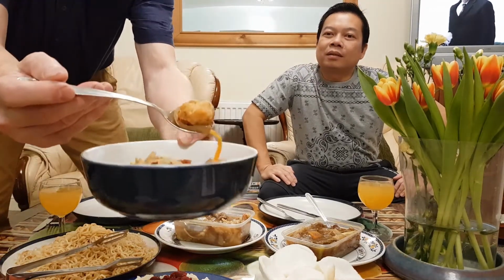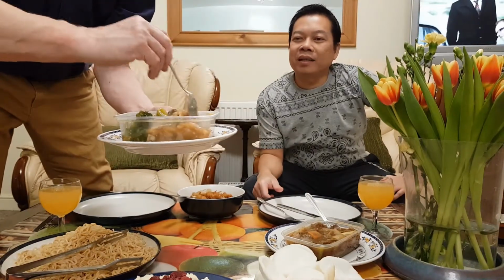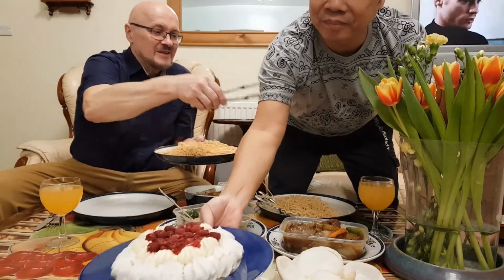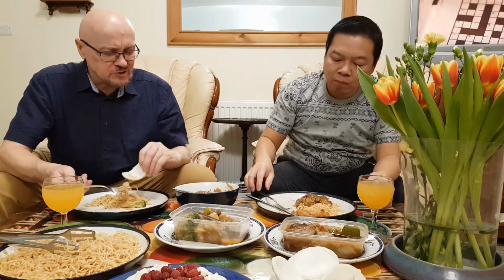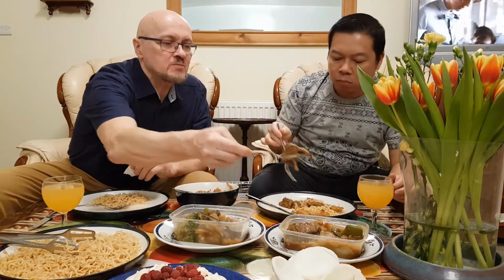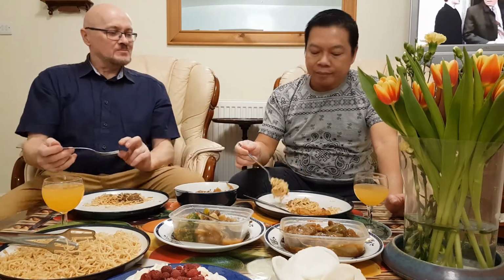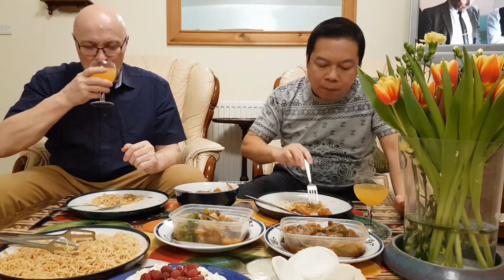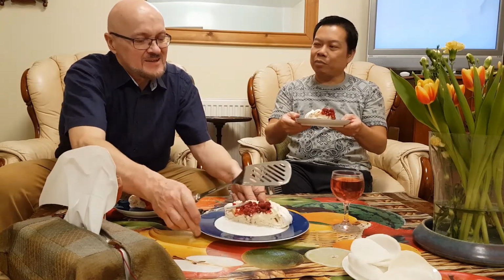Let's Talk YouTube Channel Monetisation and Chit Chat Nottingham England United Kingdom 2021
This video was taken last Sunday (February 14th, 2021). Chit-chat on recent monetisation of my channel, Valentine’s Day and Chinese New Year.

My channel has been approved for monetisation recently on February 8th. Hooray! My channel gained more than 4000 public watch hours on February 7th, and I immediately applied for monetisation. So, I want to say a massive thank you to all viewers especially to my subscribers.

If you like this video, please click the ‘Like’ button, share any comment, subscribe to my channel and hit the ‘bell’ button on my channel to get notifications of my newly published videos. You can also share the video with your families, friends, etc. Thank you!